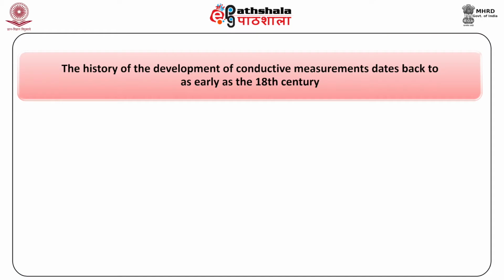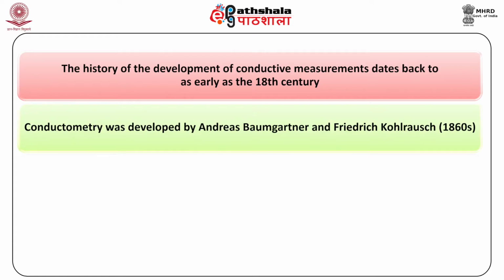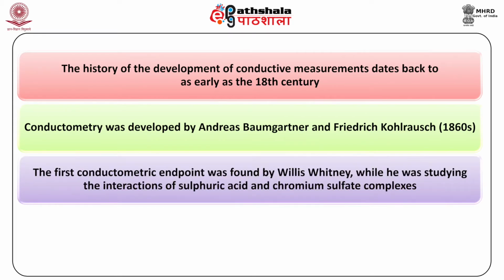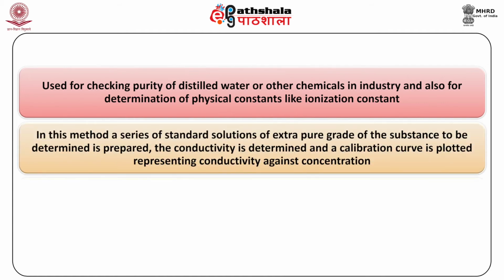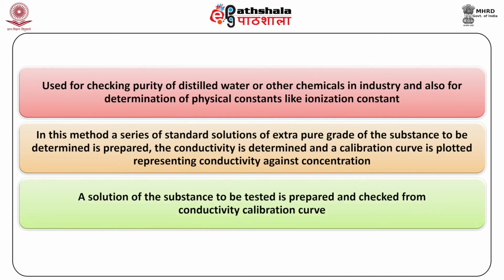M-28. Conductometric Measurements